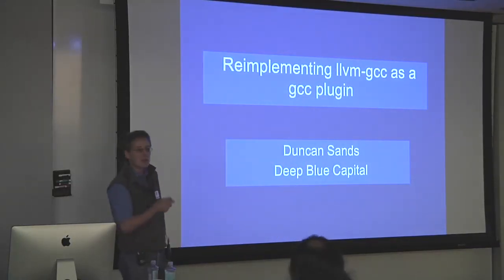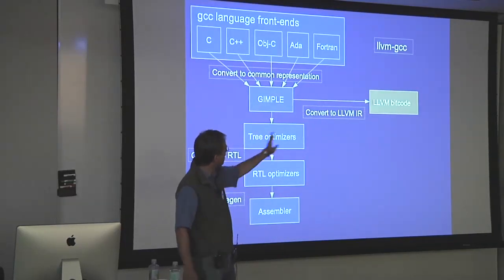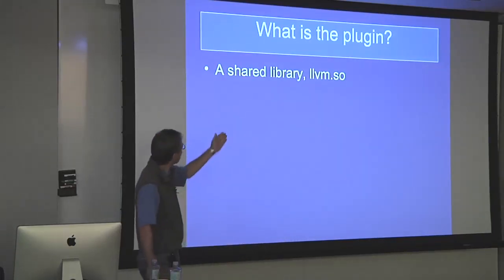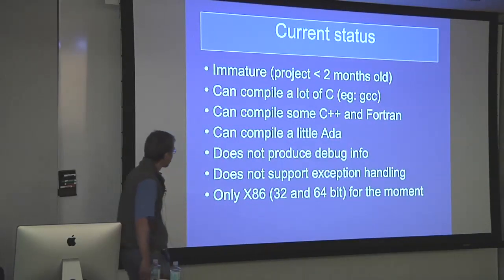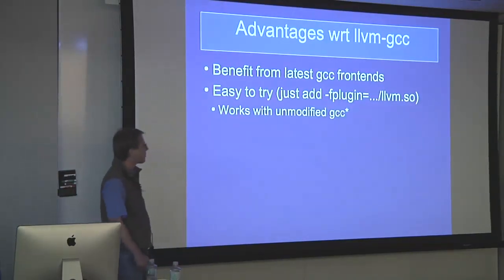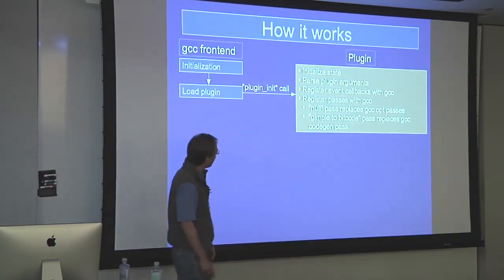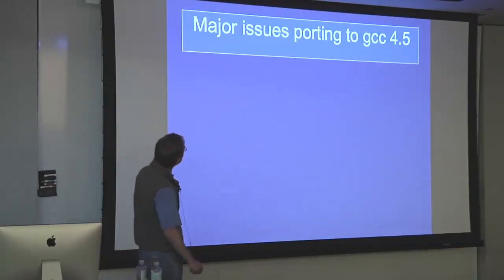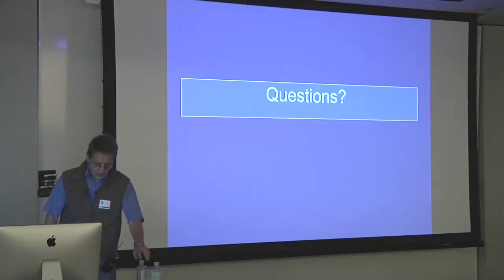2009 LLVM Developers’ Meeting: D. Sands “Reimplementing llvm-gcc as a gcc plugin”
Reimplementing llvm-gcc as a gcc plugin - Duncan Sands, Deep Blue Capital

Mainline gcc is now able to load additional logic and passes at run-time via a plugin mechanism. It may be possible to replace gcc's optimizers and code generators with those of LLVM via a plugin without needing to modify gcc at all. The goal is to obtain an equivalent of llvm-gcc in this way. I will describe the current status of this project.